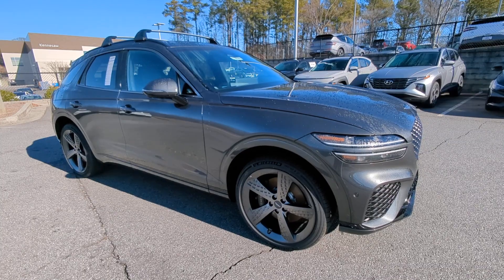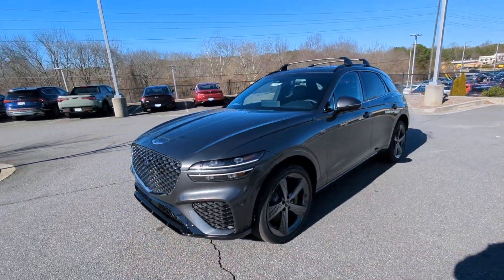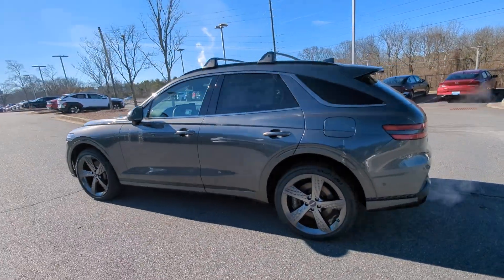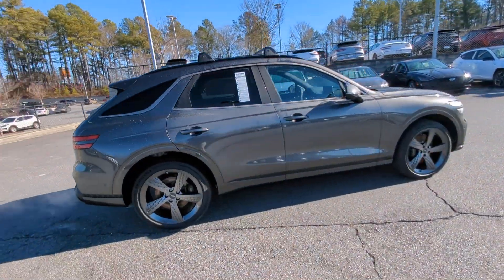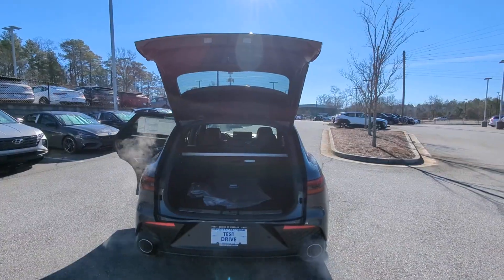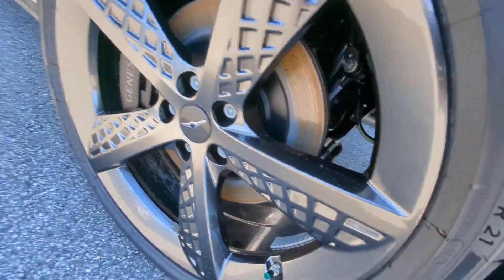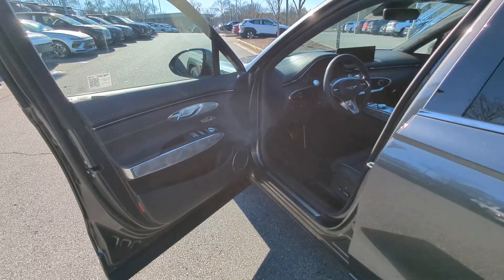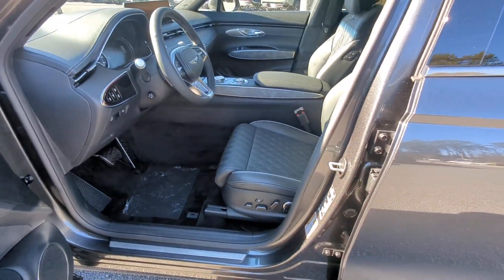2024 Genesis GV70 Kennesaw, Marietta, Woodstock, Acworth, Roswell, GA GK010808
Makalu Gray New 2024 Genesis GV70 3.5T Sport available in Kennesaw, Georgia at Hyundai of Kennesaw. Servicng the Marietta, Woodstock, Acworth, Roswell, GA area.
2024 Genesis GV70 3.5T Sport - Stock#: GK010808 - VIN#: 5NMMCDTC4RH010808

Makalu Gray 2024 Genesis GV70 3.5T Sport AWD 8-Speed Automatic with SHIFTRONIC 3.5L DOHC